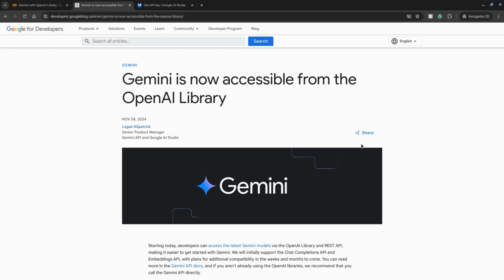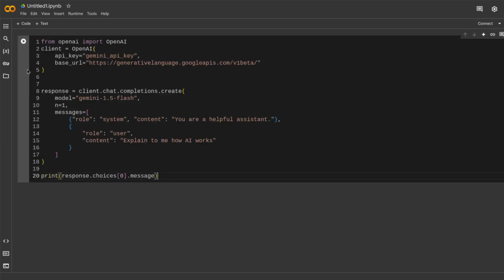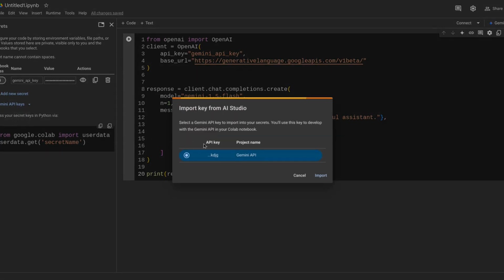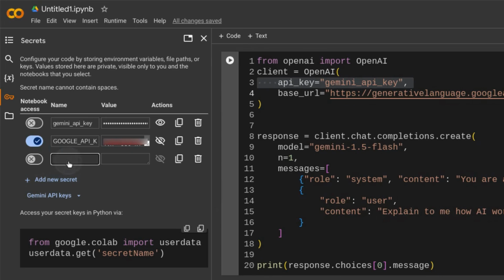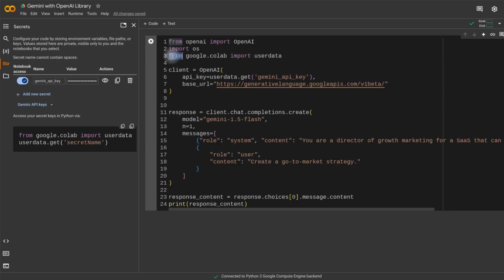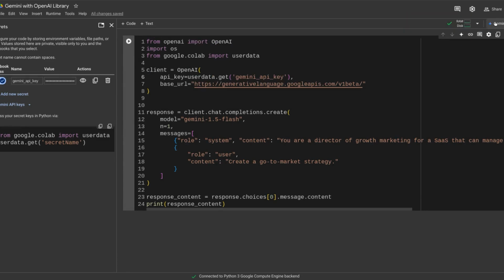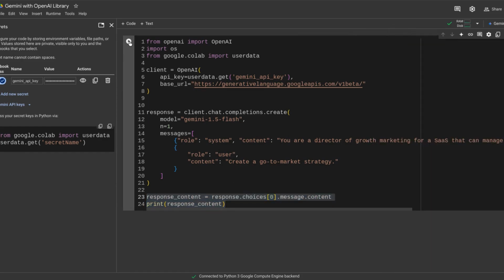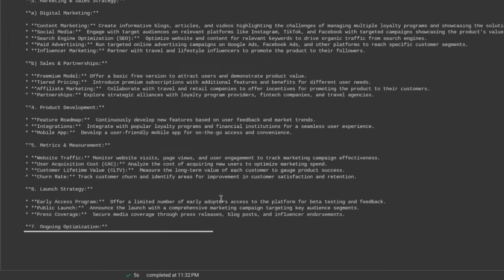Accessing Gemini AI with OpenAI Libraries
Accessing Gemini AI through the OpenAI library has become a seamless process, allowing developers to harness the power of Google's advanced language models with minimal code changes. This integration enables users of the OpenAI library to easily switch between OpenAI and Gemini models, facilitating direct comparisons of output, cost, and scalability.

The compatibility between Gemini AI and the OpenAI library extends to both Python and JavaScript/TypeScript environments, as well as REST API calls. Developers can leverage this integration to access Gemini's cutting-edge models, such as Gemini-1.5-flash, for various natural language processing tasks. These include chat completions, text generation, summarization, and translation. The process requires only a few modifications to existing code, primarily involving the API key and base URL configuration. This ease of adoption allows developers to quickly experiment with Gemini's capabilities without significant retooling of their existing applications.

One of the key advantages of this integration is the ability to use familiar OpenAI library functions and methods with Gemini models. For instance, developers can create chat completions, generate embeddings, and even utilize function calling features, all within the familiar OpenAI library framework. This compatibility is particularly beneficial for developers who have existing projects built on the OpenAI ecosystem and wish to explore or incorporate Gemini's capabilities without overhauling their codebase. Additionally, the integration supports advanced features like tool use and function calling, enabling more complex AI-driven applications. By providing access to both OpenAI and Gemini models through a single interface, this integration offers developers greater flexibility in choosing the most suitable AI model for their specific use cases, potentially leading to improved performance and cost-effectiveness in AI-powered applications.